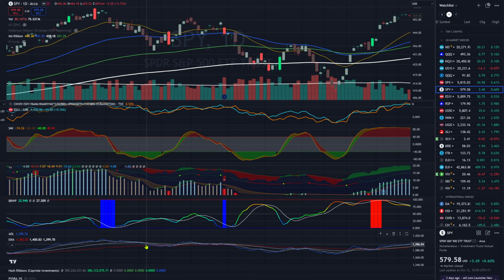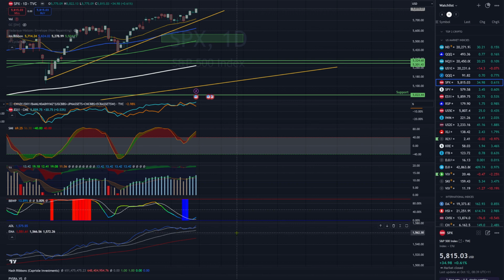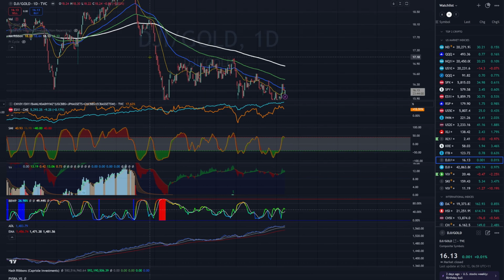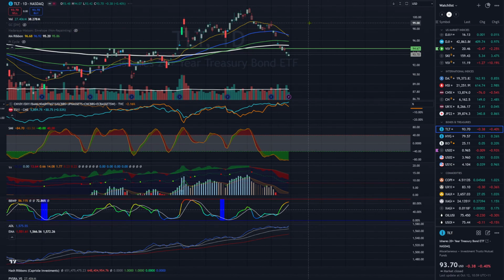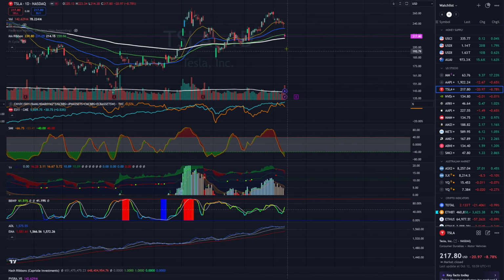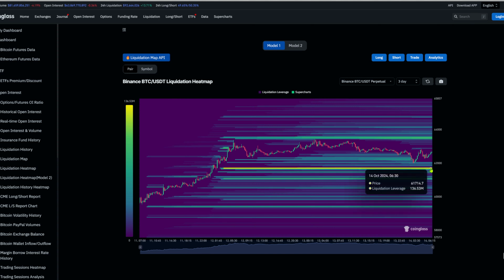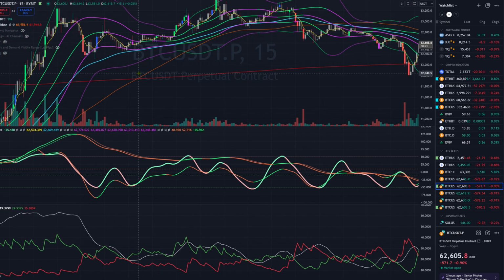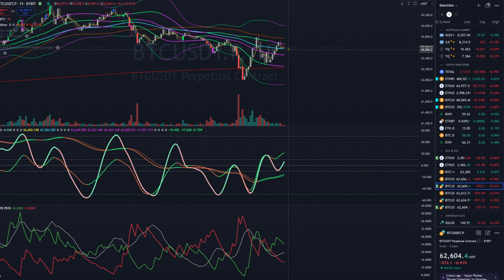14 October $BTC - Should be a cracking week!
Update on what I think we are in for in terms of the market over the next few days/weeks/months.

This is not a channel designed to get views. Doing this publicly helps me keep myself accountable and makes me a better trader. If that helps someone else, then that's great!

Just helps me clarify my thoughts.